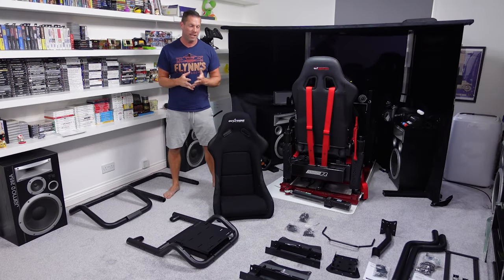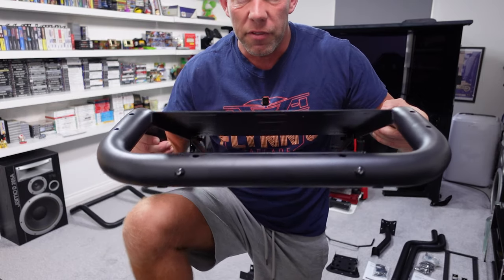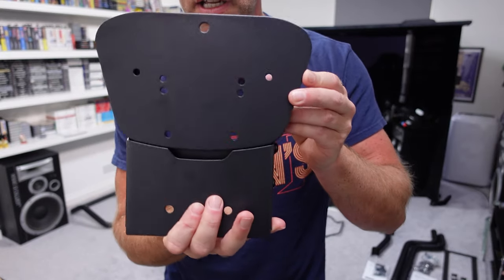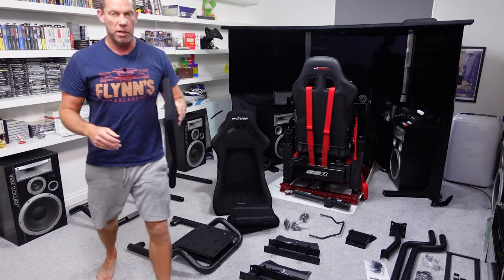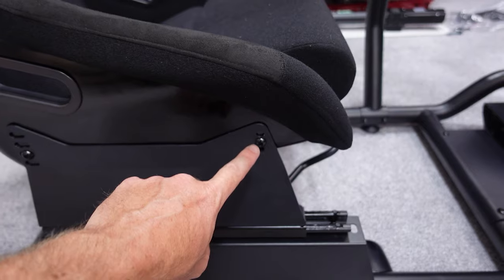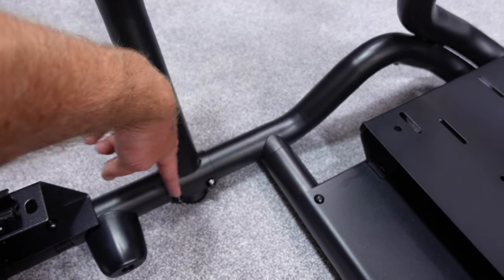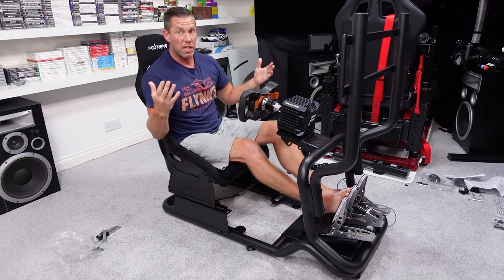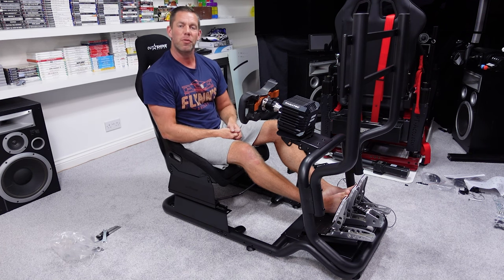Outshine Gaming Downforce Cockpit Review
Review of the Downforce cockpit from Outshine Gaming.